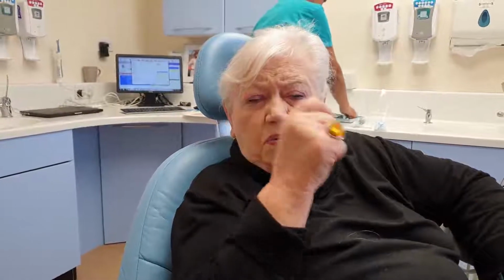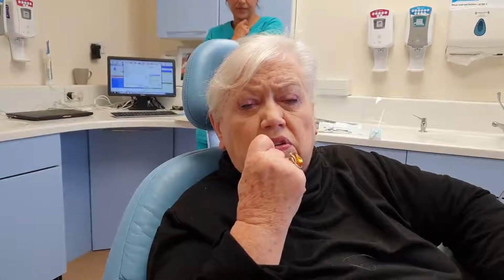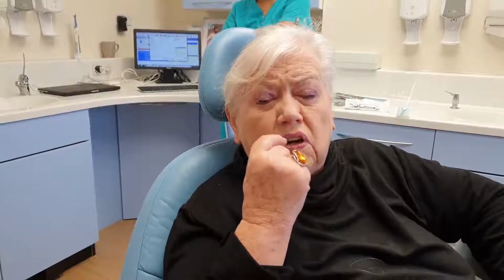Jean's Smile - Teeth Replacement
It was an absolute pleasure to help Jean with teeth replacement including Dentures with improved fitting and Maryland bridges, also known as Resin Bonded Bridges